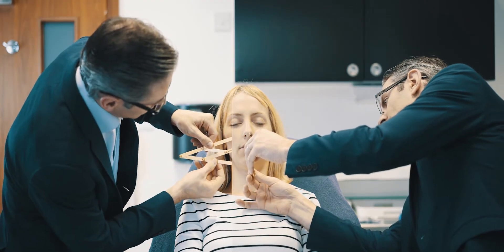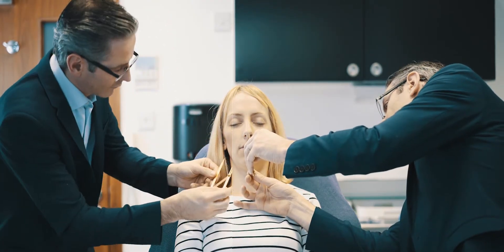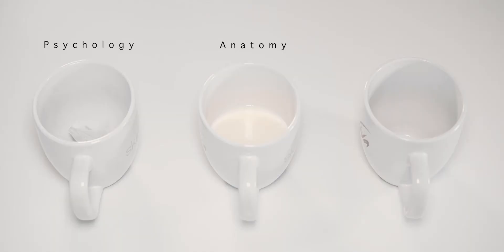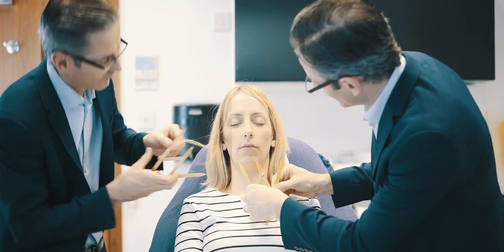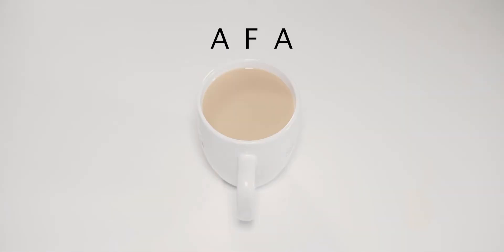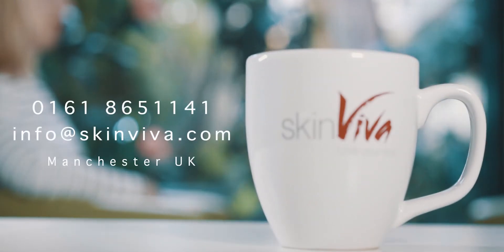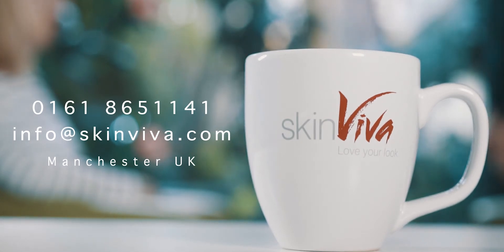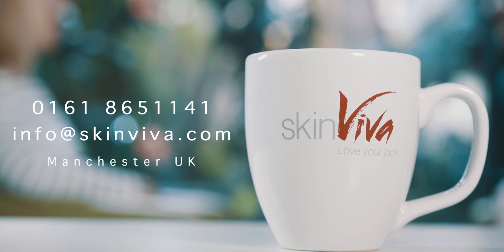What is an AFA?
An AFA is so much more than any standard consultation. It's a holistic and in-depth approach where our aesthetic clinicians, using scientific rules of proportion and anatomical knowledge of ageing, can draw up a treatment plan that's bespoke to you.

A step-by-step plan to help you reach your goals.